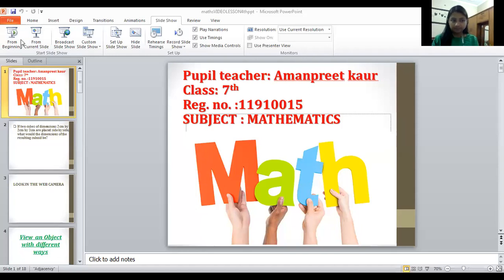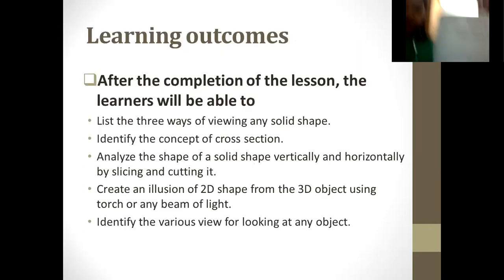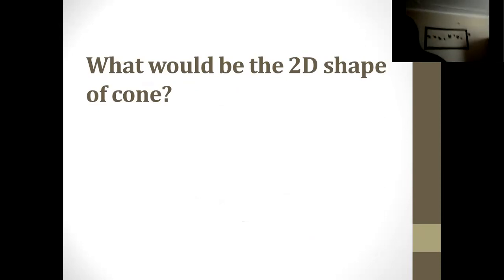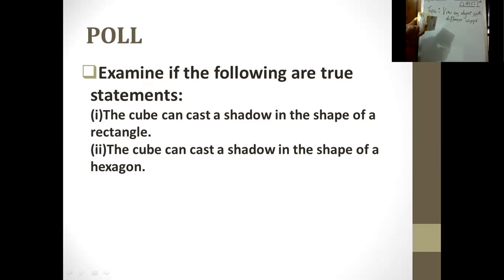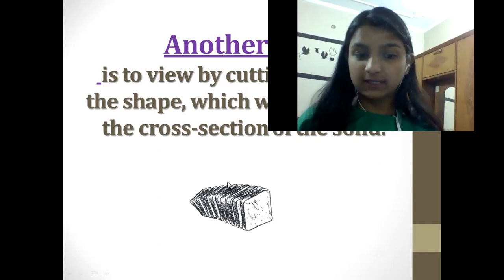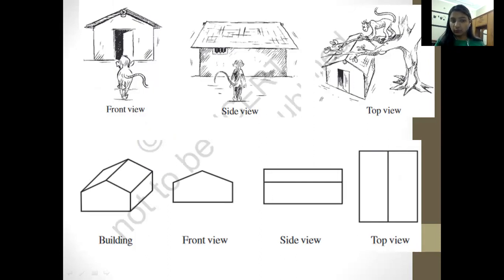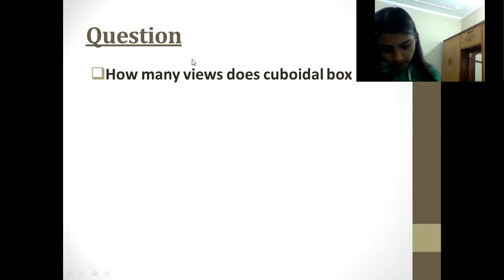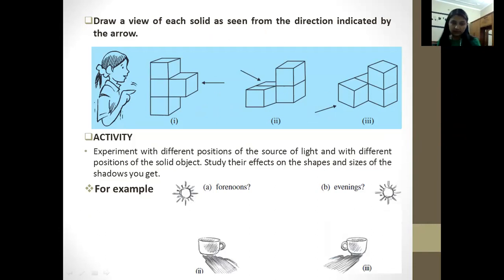Maths lesson plan 4th class 7th chapter 15 VISUALIZING SOLID SHAPES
Mathematics lesson plan 4th according to 5E instructional approach chapter 15th for class 7th following NCERT